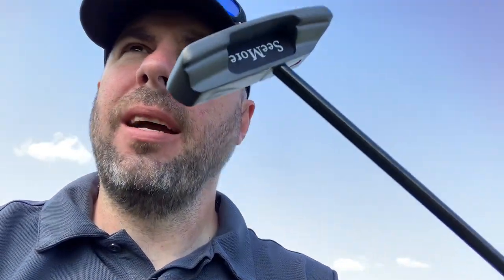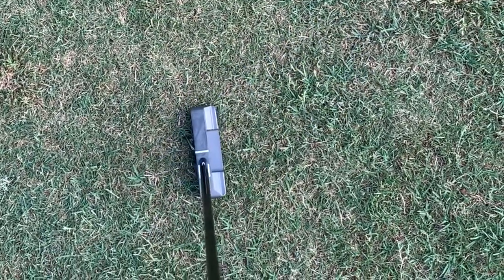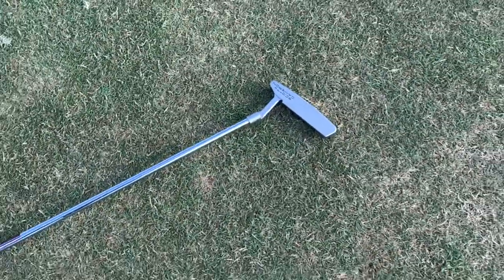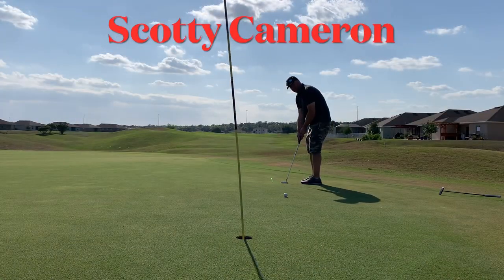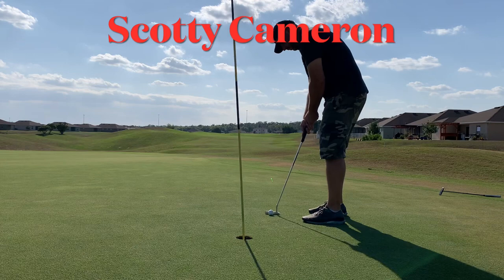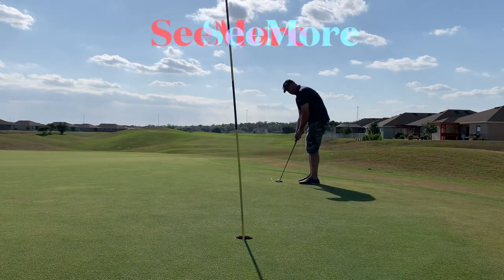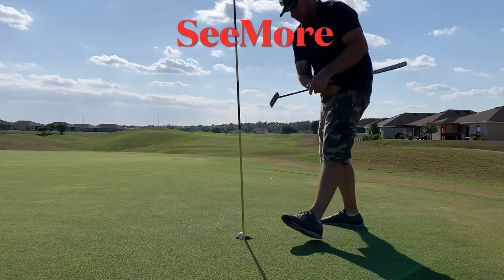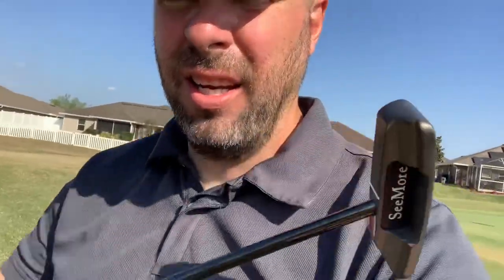Putter Showdown - Scotty Cameron vs SeeMore!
Testing two new putters to see which one may be better for my game.